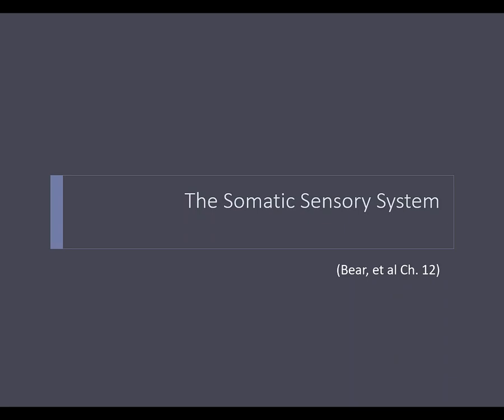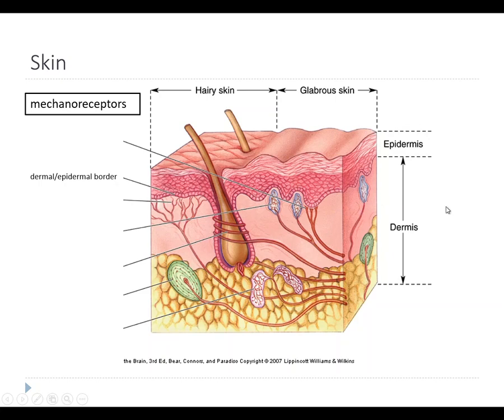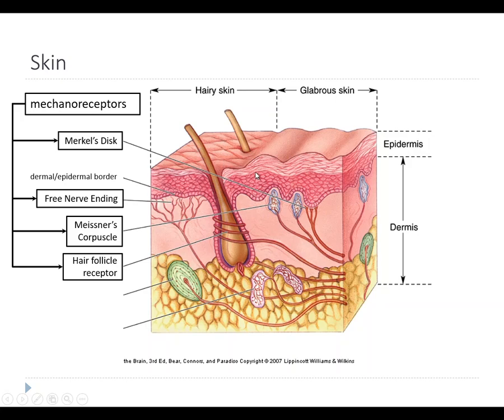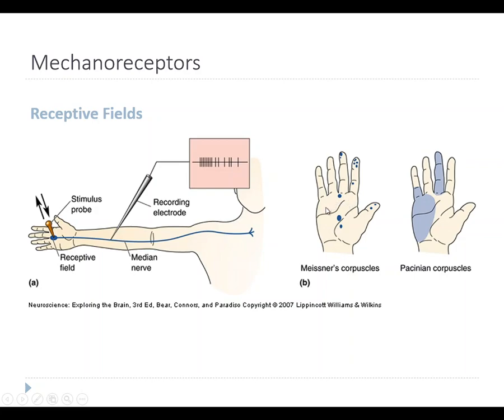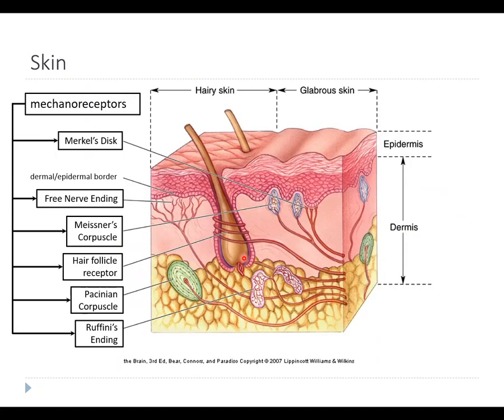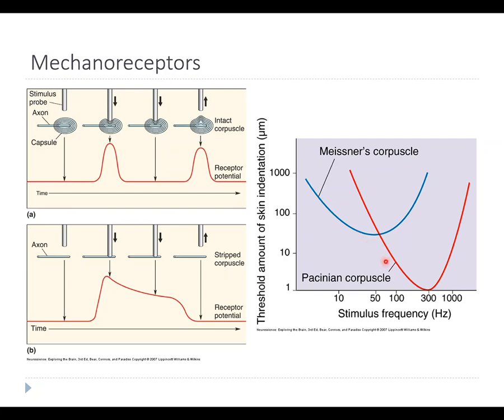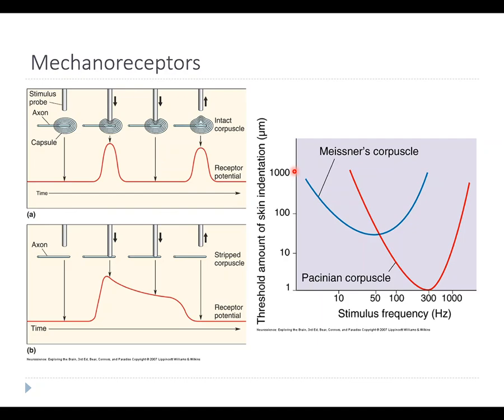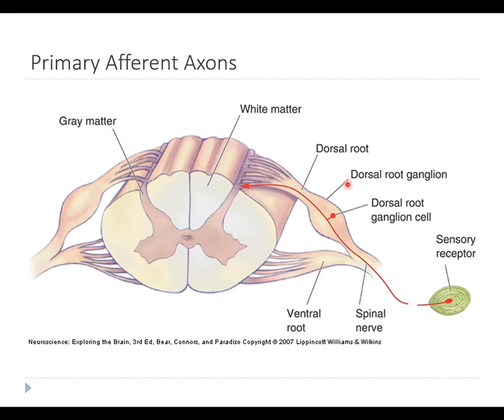OSSM Neuro Chapter 12 - The Touch Receptors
The mechanoreceptors in the skin are relatively simple structures but they detect all of the different types of sensation that we associate with touch.